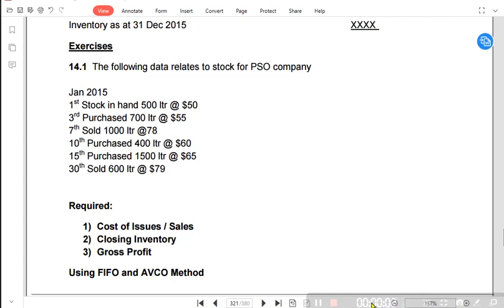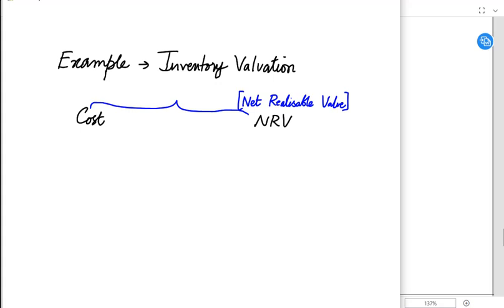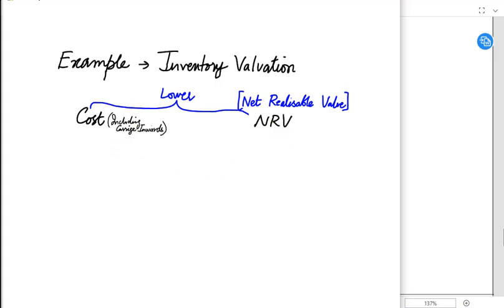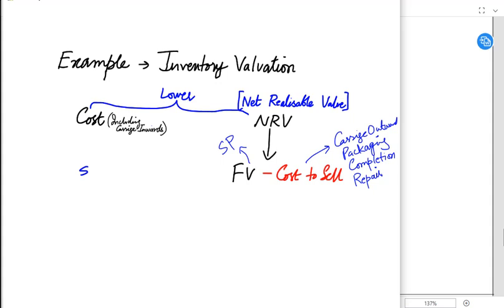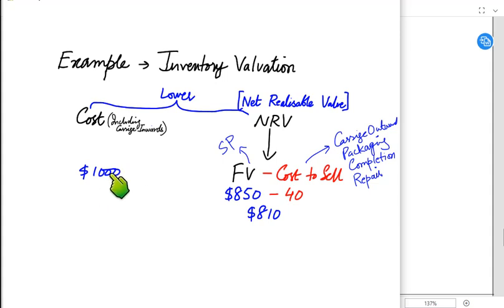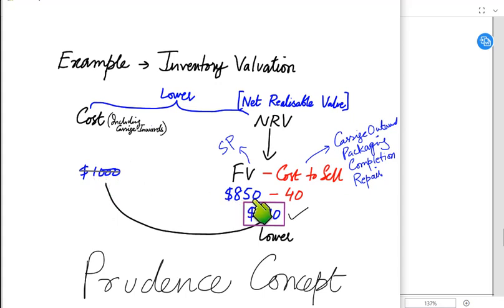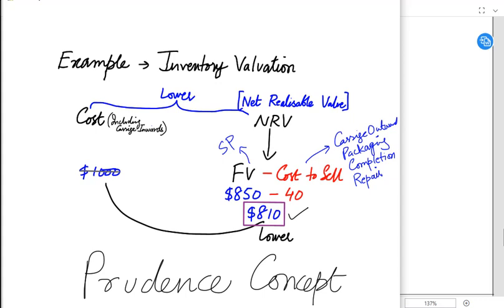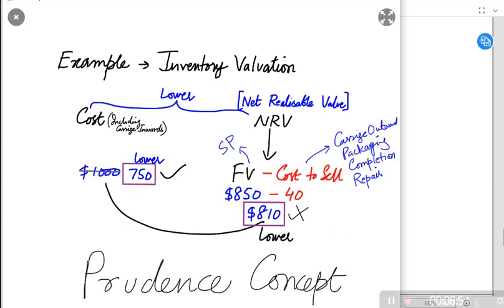Inventory Valuation - Cost v NRV Rule | English